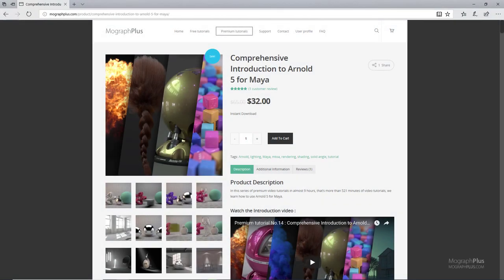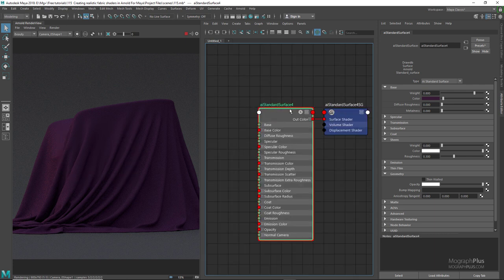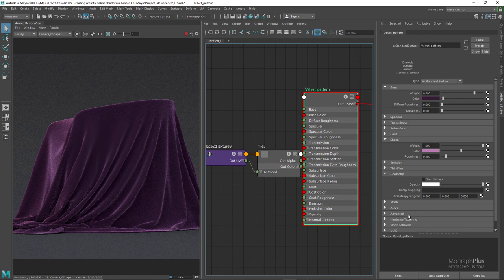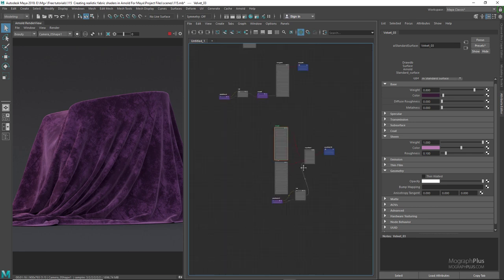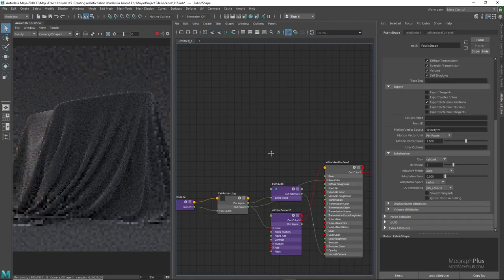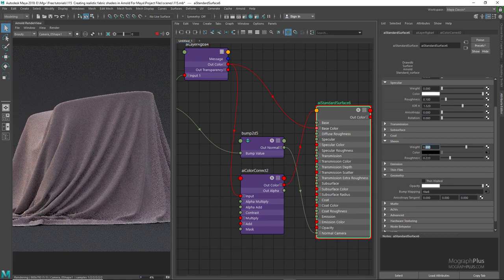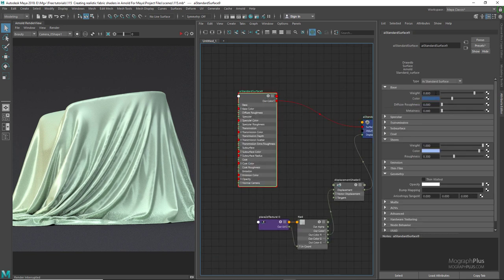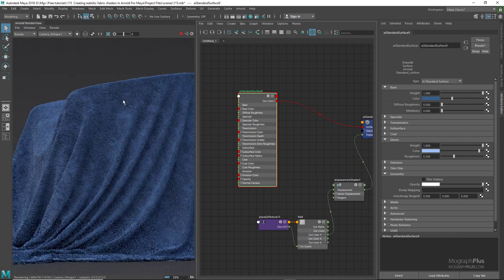Arnold for Maya | How to create Silk, Cotton, Velvet and other fabric shaders | Tutorial #115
In this tutorial, we learn how to create  realistic fabric shaders in Arnold For Maya.